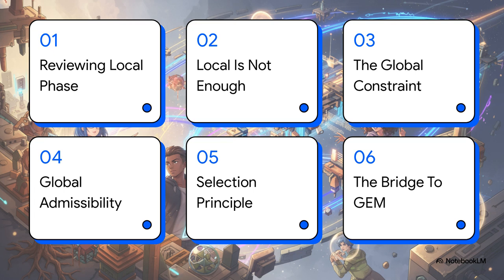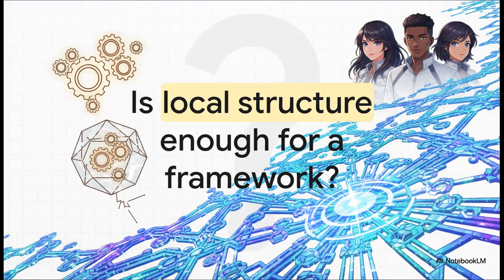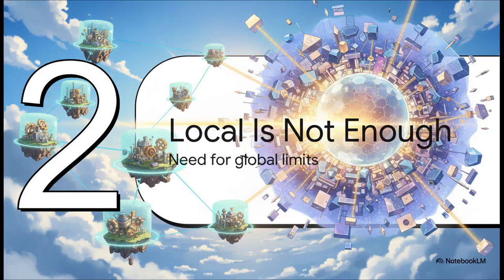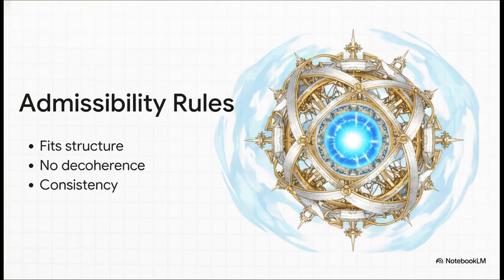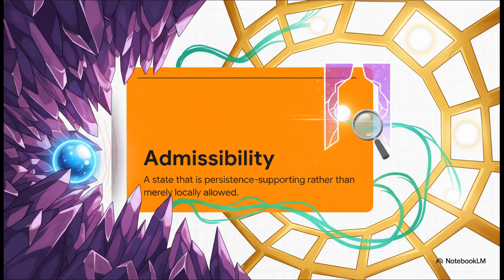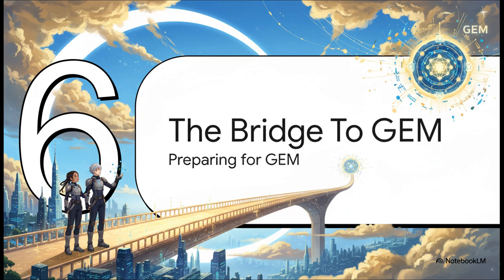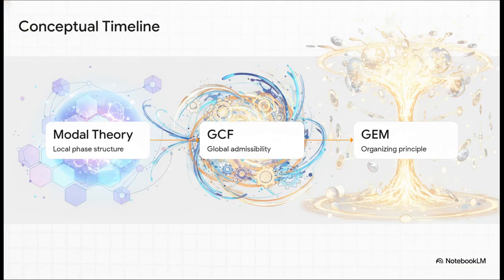Episode 8 – From Modal Theory to GCF | Global Constraints and Admissibility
In Episode 8, we widen the lens.

The earlier episodes built the local phase story: symmetry, bias, stiffness, shift, stability, and protection. But a full framework needs more than local structure. It needs a rule for what kinds of configurations are globally allowed. This is where the Global Coherence Framework, or GCF, enters.

In this lesson, we explore:

why local minima are not enough for a full theory,
what is meant by a global constraint,
what admissibility means in this framework,
and how GCF generalises the local phase story into a broader structural principle.

This is course work: slower, more mathematical, and designed for careful study.

Question to ponder:
If a local structure is stable, what additional test must it pass before it counts as globally admissible?

THE LITERATURE